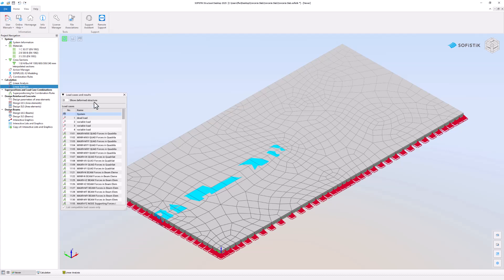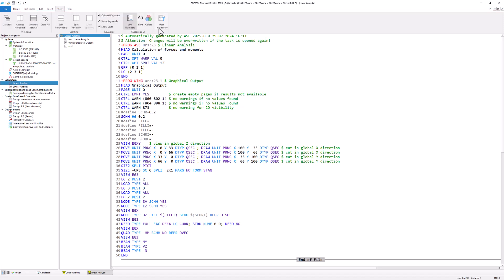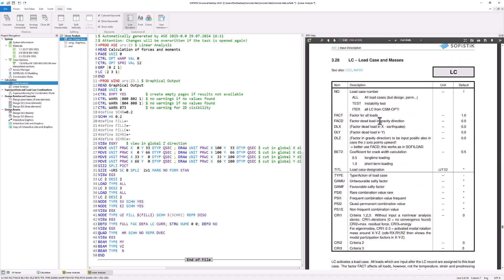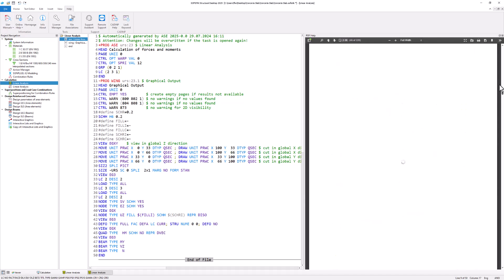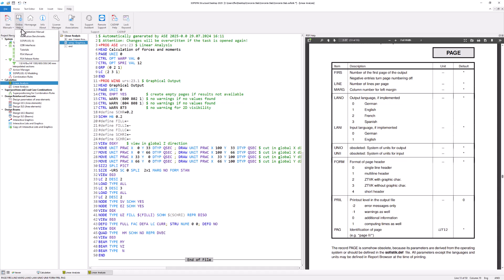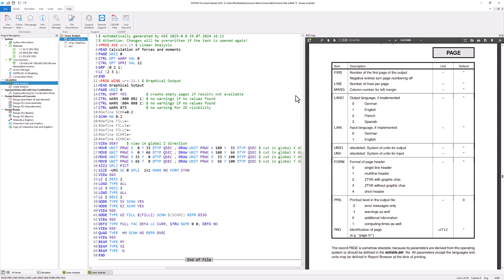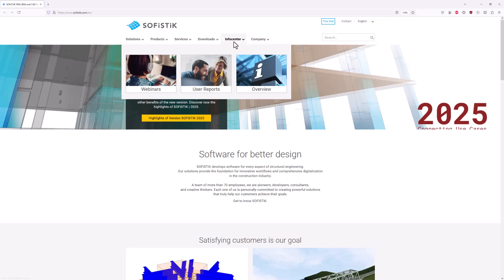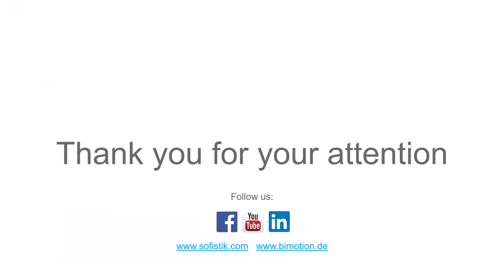#08 SOFiSTiK 2025 - Help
How to find help for SOFiSTiK.
Verification manuals, online tutorials, SOFiSTiK Support Assistant, TEDDY example files, Info Forum,...